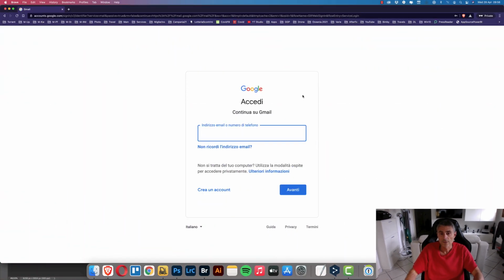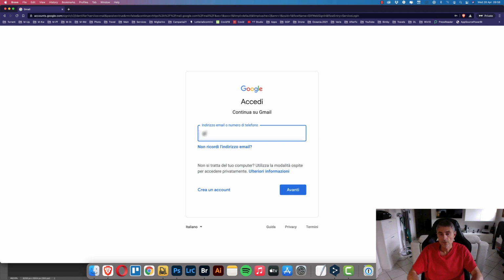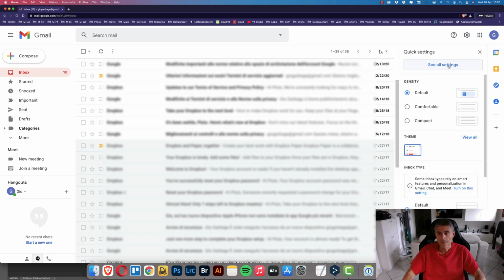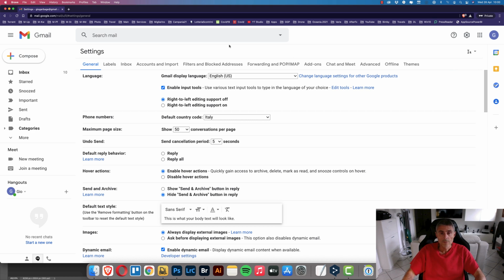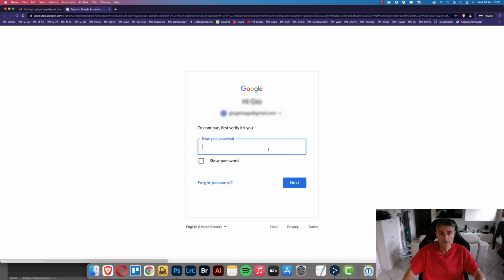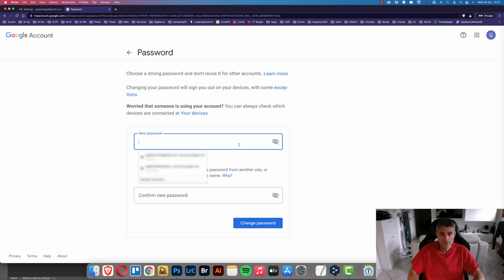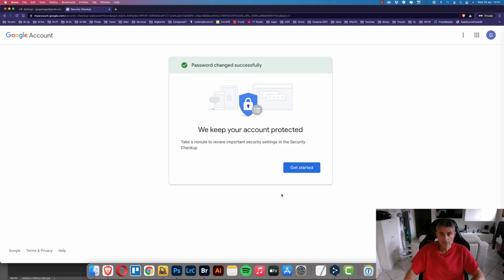Gmail Password Change 2021 - How To Tutorial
Brief tutorial about how to change the password for your gmail account in 2021.